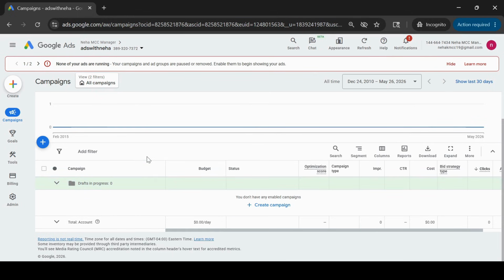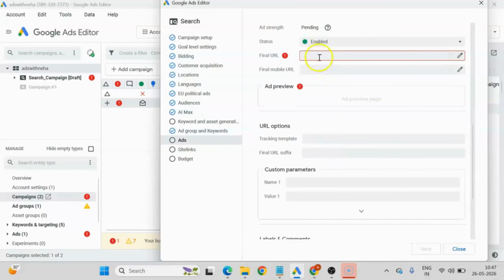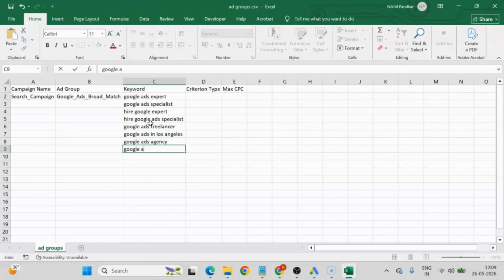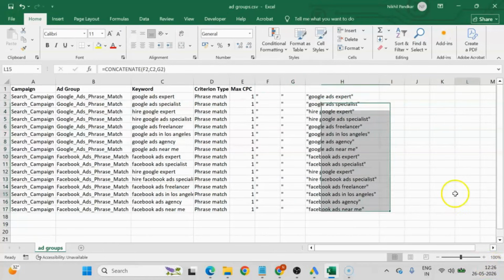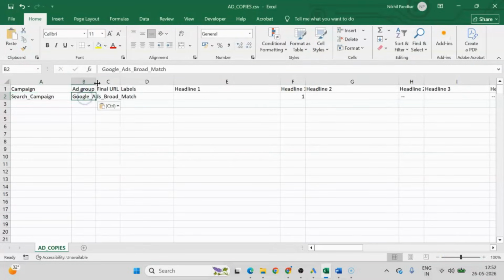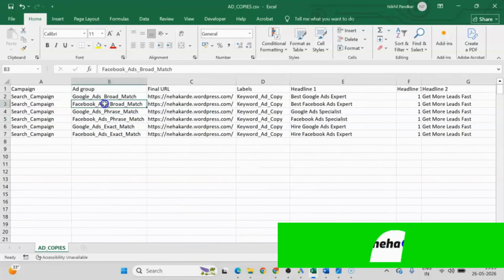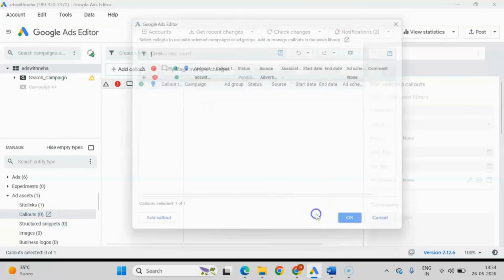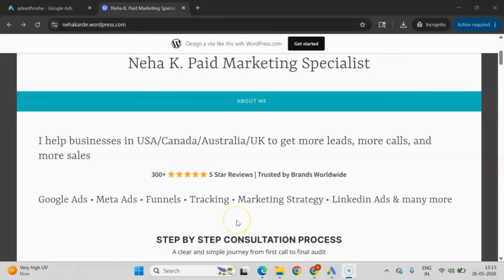Google Ads Editor Complete Tutorial | Bulk Edit Campaigns Like a Pro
Hi, I’m Neha! 🚀 I help businesses get more leads, sales, and better ROI with Google Ads, Meta Ads, SEO, and digital marketing strategies.

On this channel, you’ll learn practical Google Ads tips, campaign optimization strategies, PPC tutorials, Google Ads Editor hacks, conversion tracking, Meta Ads strategies, and real case studies to help grow your business.

00:00 Introduction
01:16 Create Google Ads Campaign in Google Ads Editor
11:56 Create Ad Groups & Add Bulk Keywords in Google Ads Editor
21:33 Add Phrase Match Keywords in Google Ads Editor
25:49 Add Exact Match Keywords in Google Ads Editor
30:15 Add Bulk Ad Copies in Google Ads Editor
42:14 Add Ad Extensions in Google Ads Editor
51:58 Create Negative Keyword List in Google Ads

🎁 FREE RESOURCES & CASE STUDIES

Let’s grow your business with smarter ads! 🚀